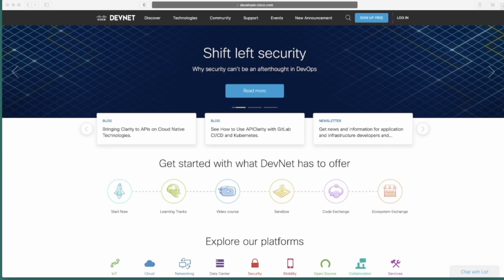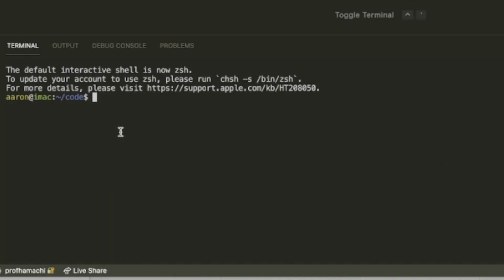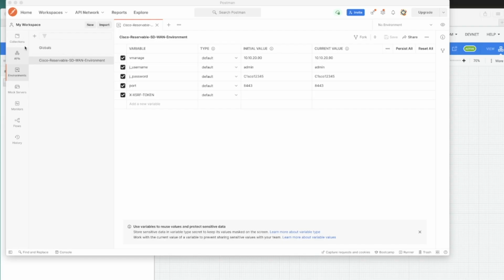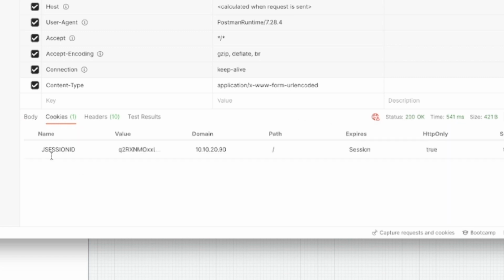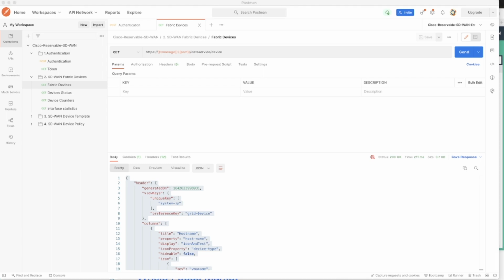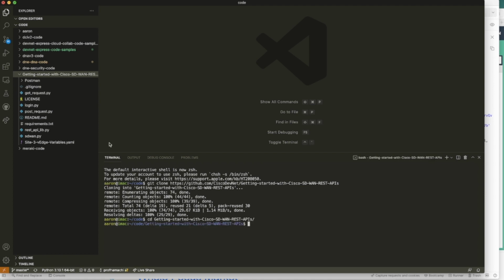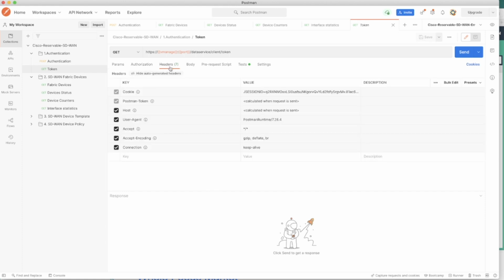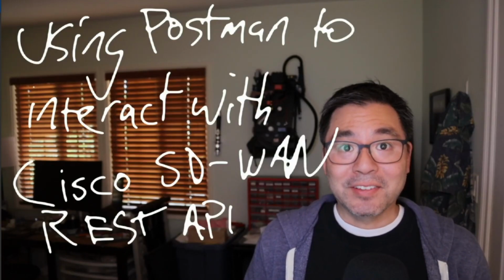Using Postman to Interact With Cisco SD WAN REST API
How to Use Postman to interact with the Cisco SD-WAN REST API. Hot tip: generate Python Requests code straight from Postman! Have fun with this one.